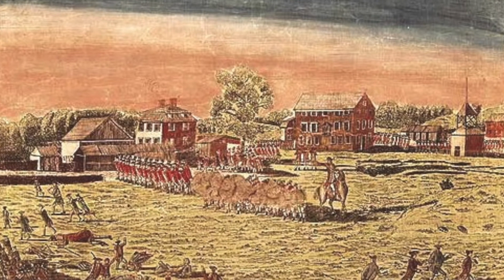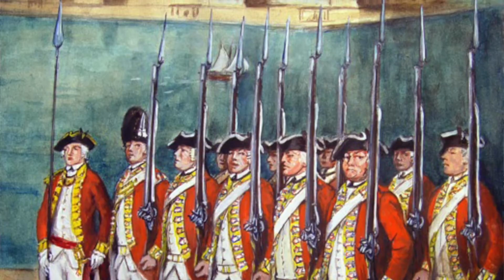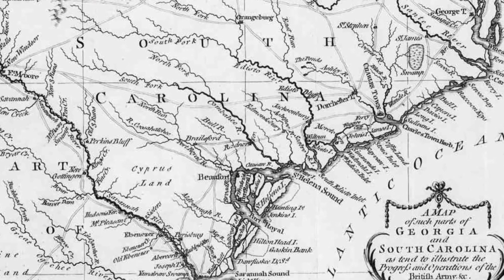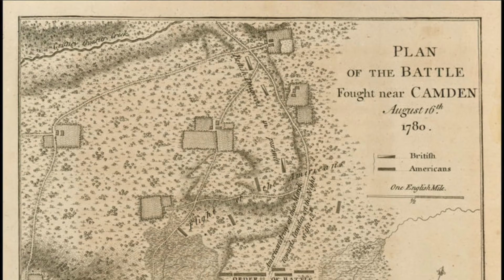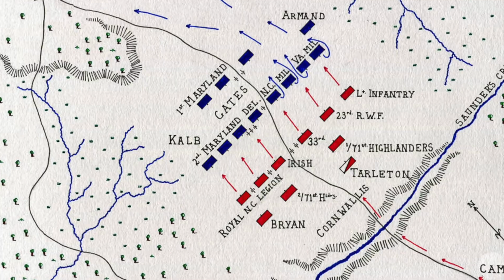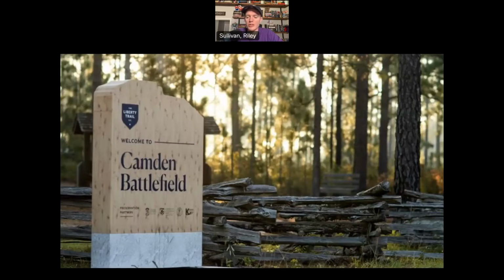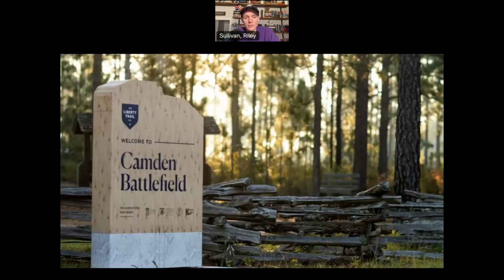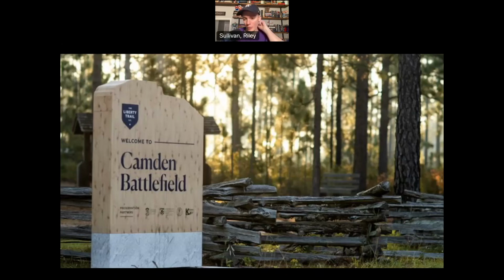Camden--American Revolution News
Hello all. Here is a quick video over the battle of Camden! I hope you all enjoy!